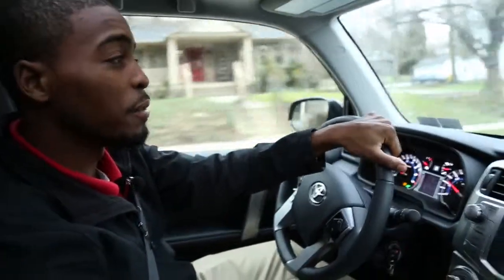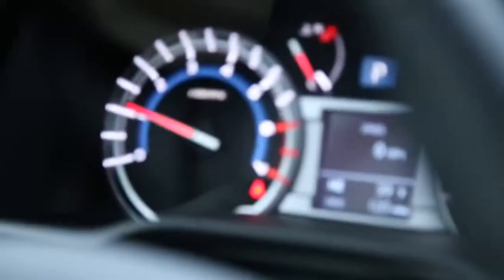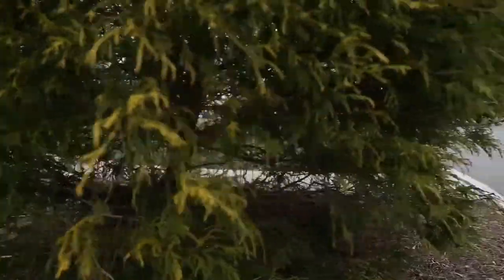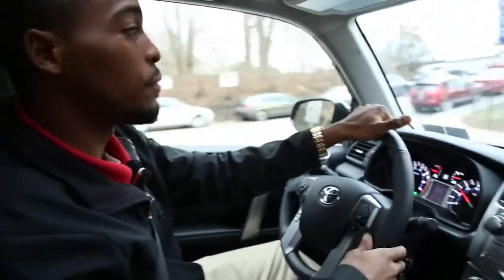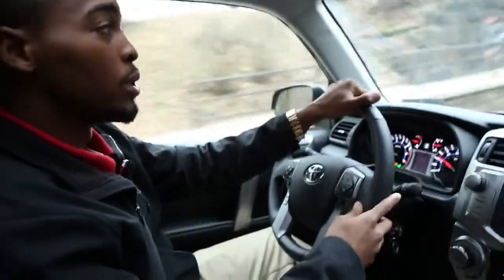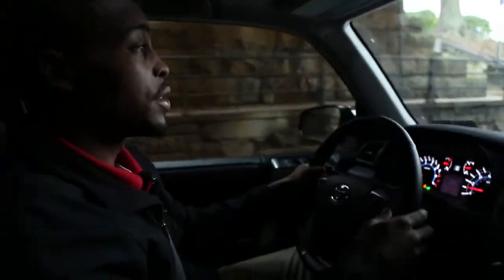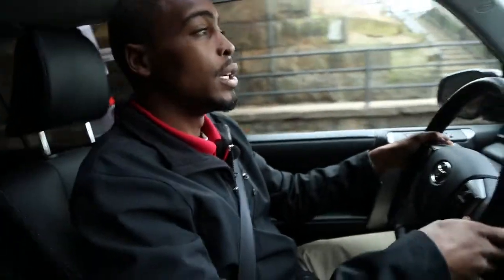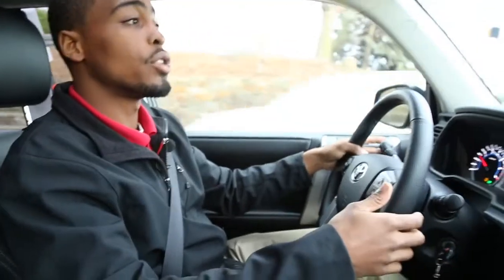What does the Tire Pressure Light mean?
The purpose of the TPMS (Tire Pressure Monitoring System) is to alert you when tire pressure is too low and could to create unsafe driving conditions. If the light is illuminated, it means your tires could be under inflated, which can lead to undue tire wear and possible tire failure. It's important to understand the importance of proper tire inflation, and how TPMS can help you maintain your tires.

Maintaining proper tire inflation is essential to vehicle handling, overall tire performance, and load carrying capability. A properly inflated tire will reduce tread movement, reduce rolling resistance, and increase water dispersion. Reduced tread movement gives the tire a longer tread life. Reduced rolling resistance, the force required to roll a loaded tire, results in increased fuel efficiency. Increased water dispersion decreases the possibility of hydroplaning.

Both overinflation and under inflation can cause premature tread wear and possible tire failure. Overinflation can result in decreased traction, premature wear, and the inability to absorb road impact. Overinflated tires will show premature wear in the center of the tread. On the other hand, underinflation will cause decreased fuel economy, excessive heat buildup, and tire overload. An underinflated tire will show premature wear on both outside shoulders.